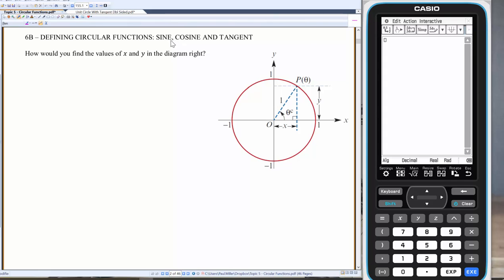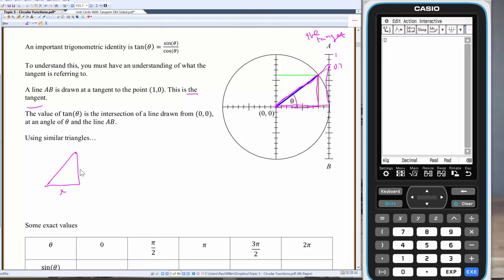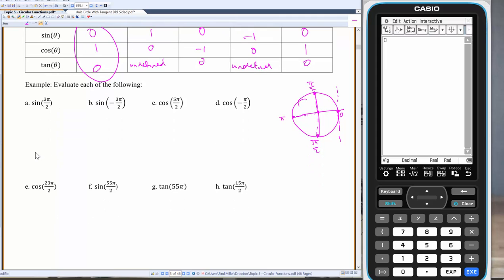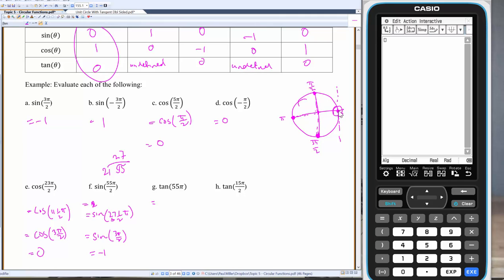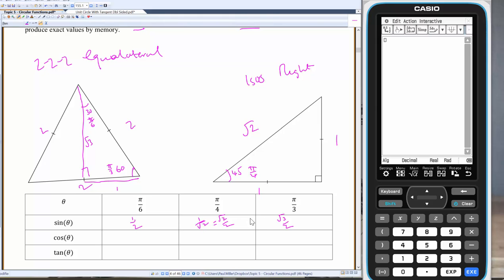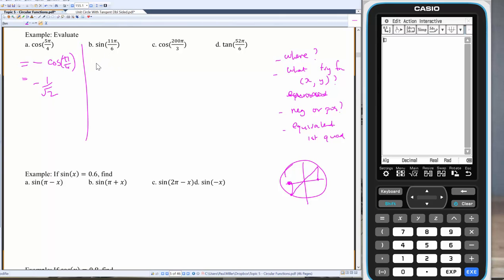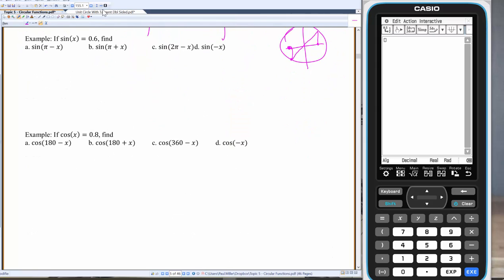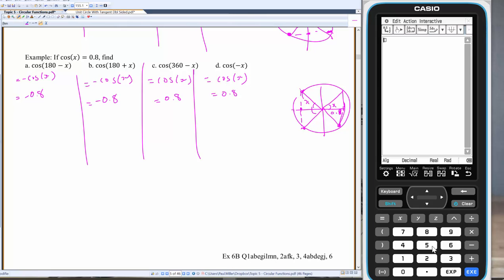Circular Review Part II